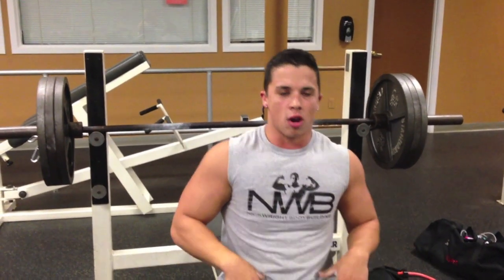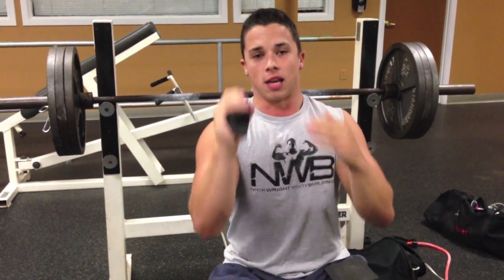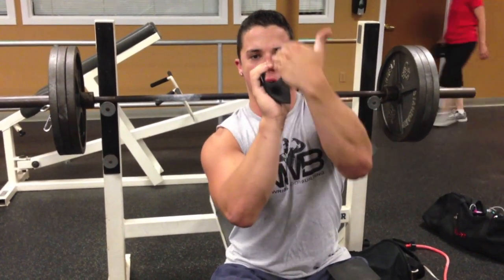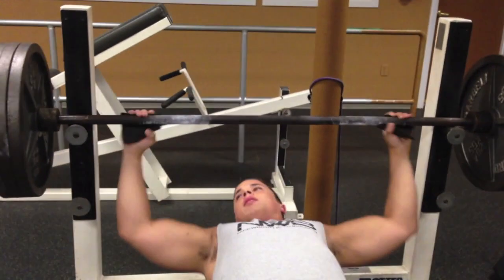Bench Press Max Out with Big Back Grips